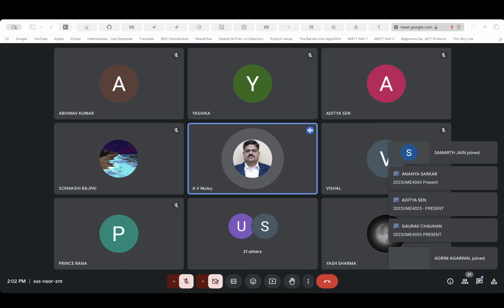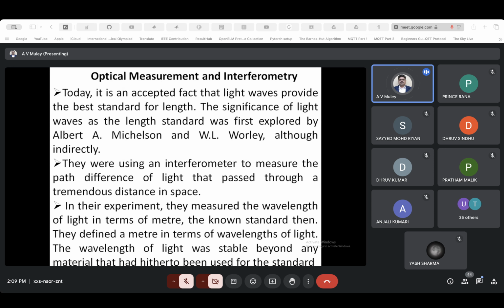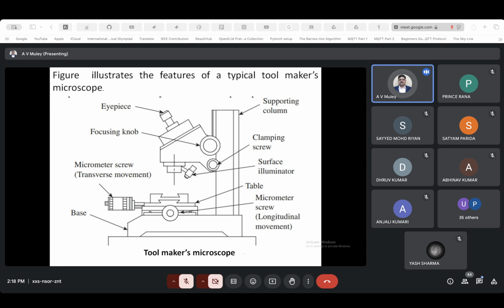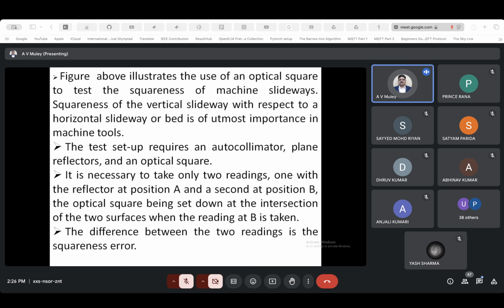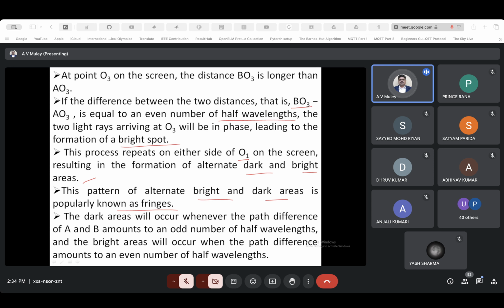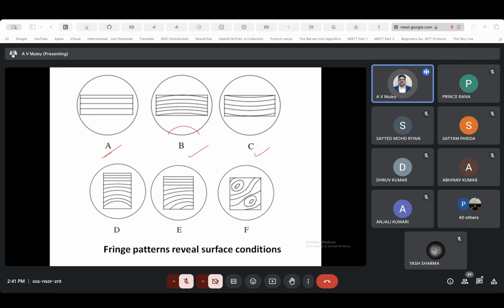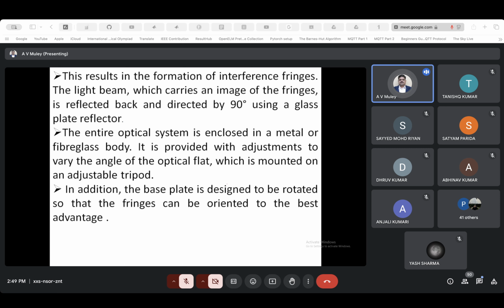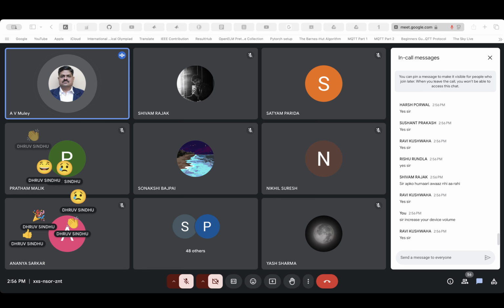MSQC - 29 January 2025 - CMM and Optical Instruments